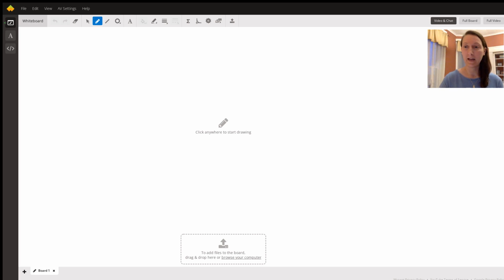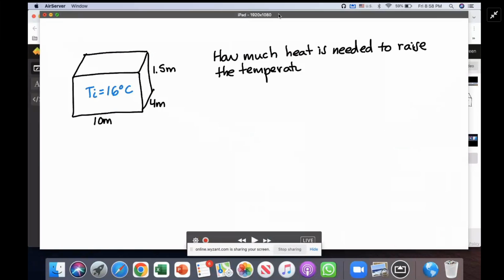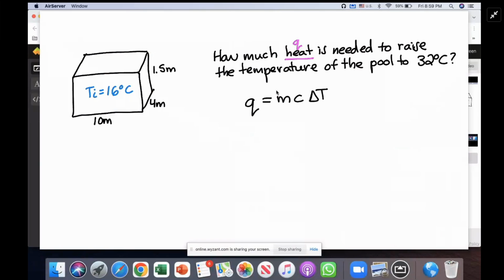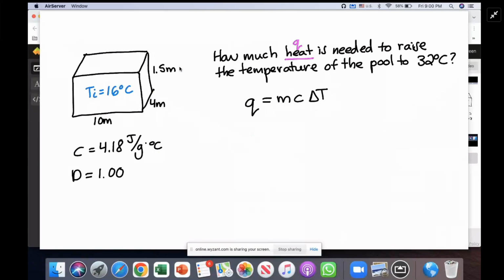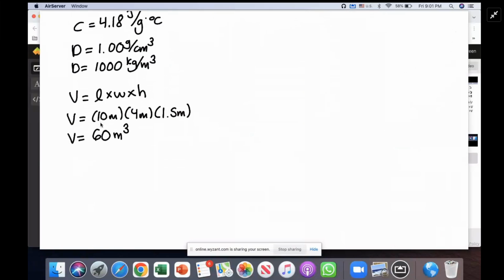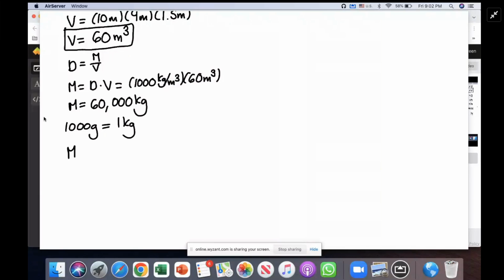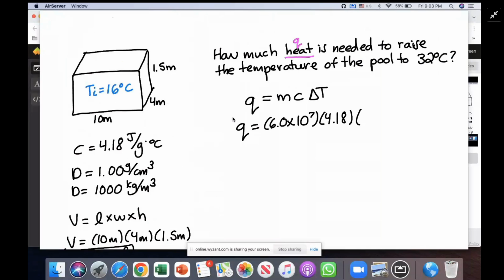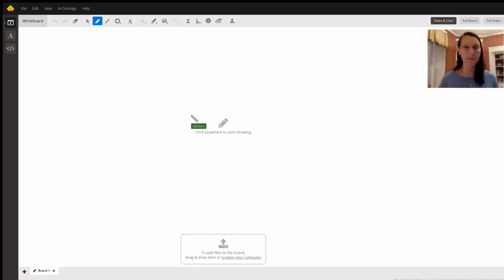Heat Needed to Warm a Pool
Question: Swimming Pool Problem
A swimming pool is 4.0 meters wide and 10 meters long and has a deprh of 1.5 meters. It is filled to the top with water at 16°C. How much heat must be added to bring the temperature of the water to 32°C?

Answered By:

Kathleen M.